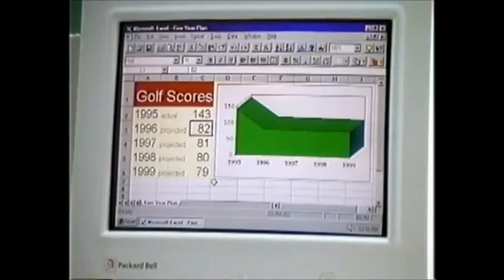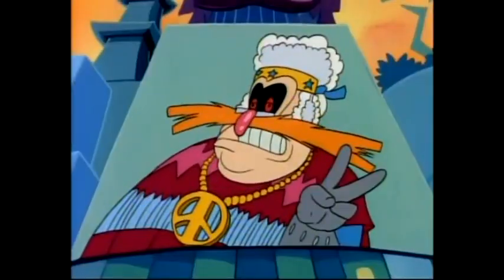Jennifer Aniston reviews Windows 8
Also something involving Mathew Perry.

Nobody reads the description and the tags aren't visible anymore. :(